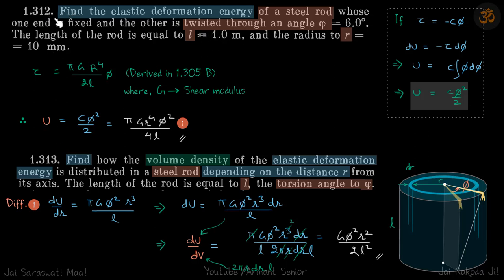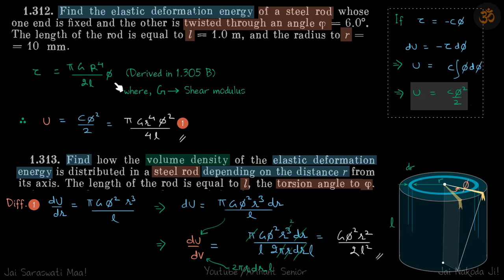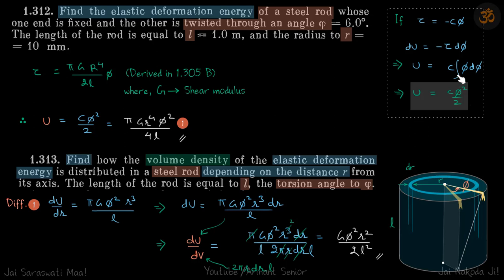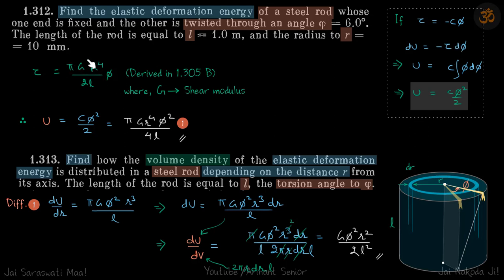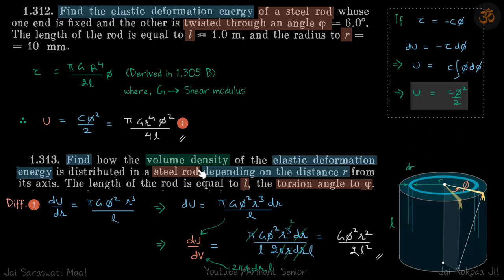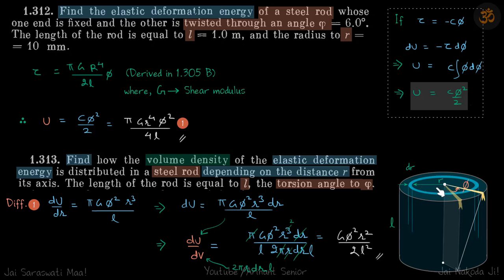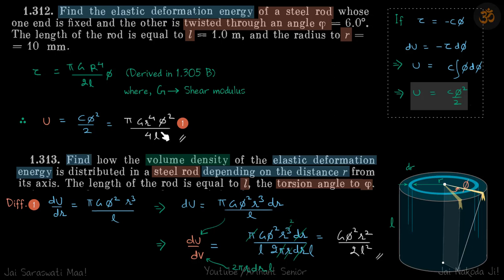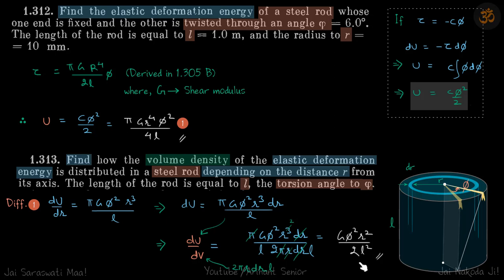1.312, 1.313 | Irodov Solutions | Mechanics